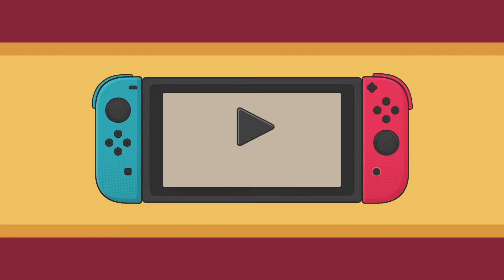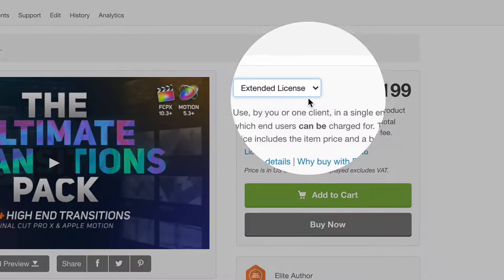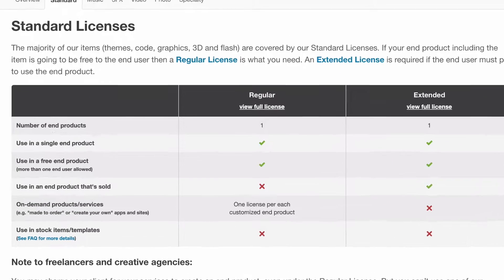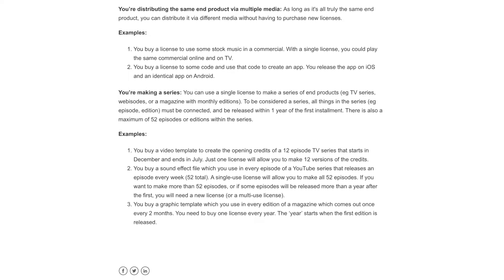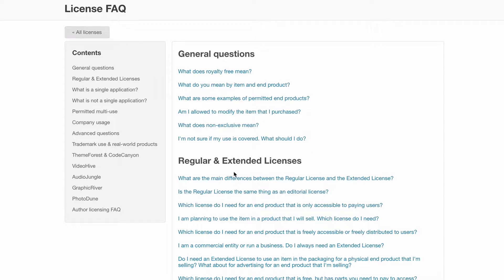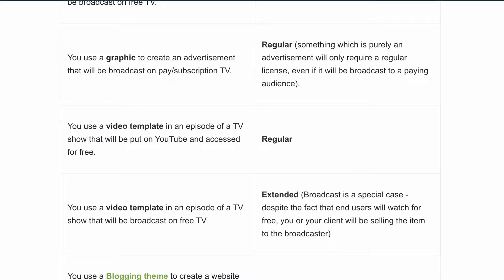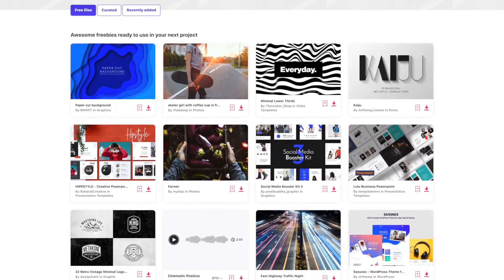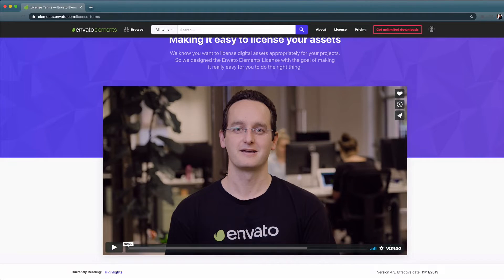Envato Licensing: What you can do (and what not)